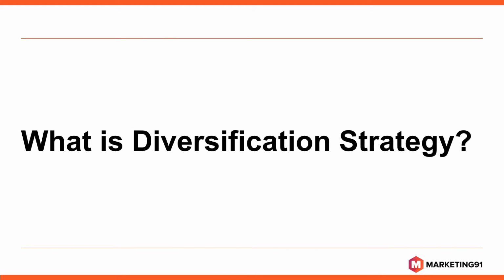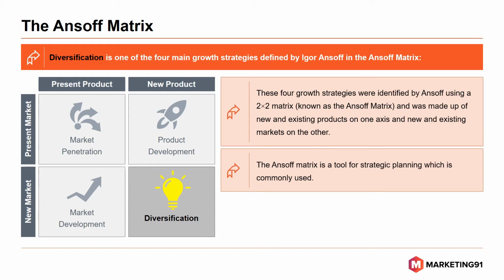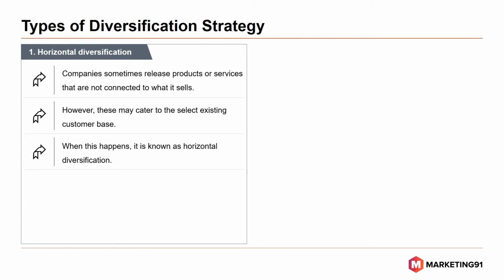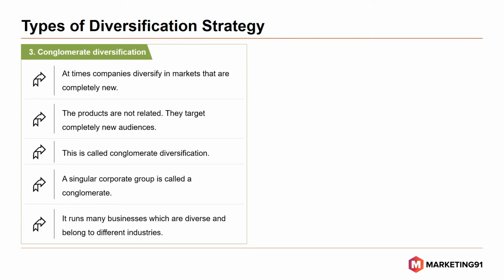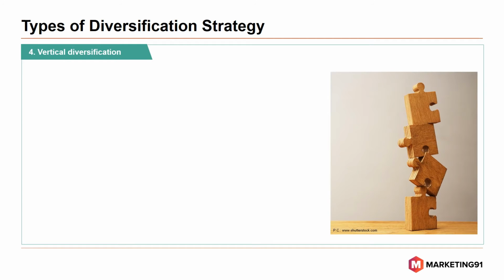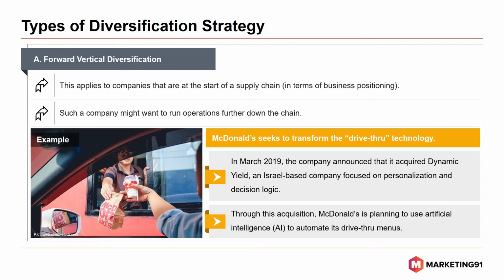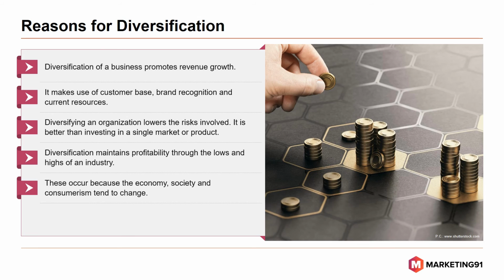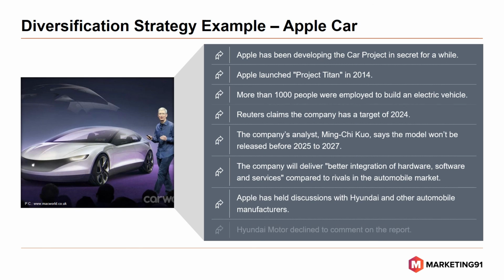Diversification Strategy - Meaning, Types, Vertical & Horizontal Diversification with examples (225)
A diversification Strategy is an approach adopted by an organization to extend a new product line and operate in different markets.

The Diversification Strategy is a growth strategy that helps organizations to capture new markets and create a new customer base.

The Ansoff Matrix

The Ansoff Matrix is a planning tool that lays the groundwork for marketers and senior executives so that they can create a strategy for future growth.

Types of Diversification Strategy

Horizontal diversification

An organization uses Horizontal diversification when it decides to add new products or services to its unrelated product list.
The risk is less as the company can use its existing supply chain as well as customer base to achieve sales.

Example – Apple Watch from Apple

Concentric diversification

An organization uses Concentric diversification when it decides to enter a new product into a new market.  The company takes advantage of existing manufacturing processes, technical experience, and industry knowledge to boost sales.

Example – Apple using the technical knowledge of iPhone to launch iPad

Conglomerate diversification

An organization uses Conglomerate diversification when it decides to target a different market as well as customer base with unrelated product.

Example –

1. Amazon Web Services
2. Tesla – Electric Cars to Space X

Vertical diversification

An organization uses Vertical diversification when it decides to align two or more production stages to move up or down the supply chain.
These were earlier operated by other companies but now the organization decides to take over the functioning.

Forward Vertical Diversification

Forward Vertical Diversification occurs when the organization is at the starting point of the supply chain and wants to control the operations that are further down the chain.

Example – McDonald’s

Backward Vertical Diversification

Backward Vertical Diversification occurs when the organization is at the end of the supply chain and expands its role by purchasing a company that supplies the product needed for production.

Example – Walmart

Reasons for Diversification

- Increase revenue growth
- Tap more markets
- Use existing customer base, resources, and brand recognition
- Low risks
- Economies of scale
- Maintain profitability
- Cross-selling
- Gain technological capabilities
- Optimize resources

Diversification Strategy Example

1. Apple Car

This video is on Diversification Strategy and it has the following sub-topics.

Time Stamps

0:00 Diversification Strategy Introduction
00:21 What is Diversification Strategy?
00:51 The Ansoff Matrix
01:56 Types of Diversification Strategy
02:01 Horizontal diversification
02:30 Concentric diversification
02:55 Conglomerate diversification
03:14 Example 1 - Amazon’s - Amazon Web Services (AWS)
03:28 Example 2: Tesla – Electric Cars to  Space X
04:02 Vertical diversification
04:32 Forward Vertical Diversification
05:14 Backward Vertical Diversification
05:37 Reasons for Diversification
06:08 Diversification Strategy Example
06:11 Diversification Strategy Example – Apple Car